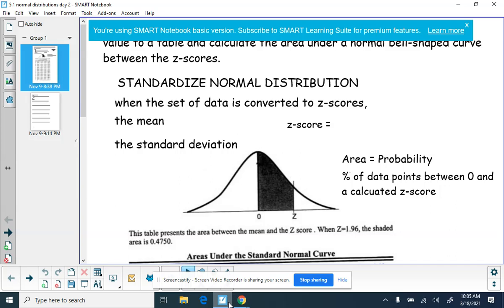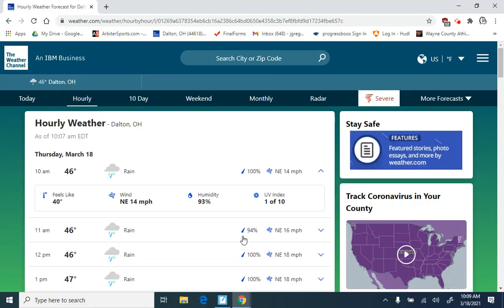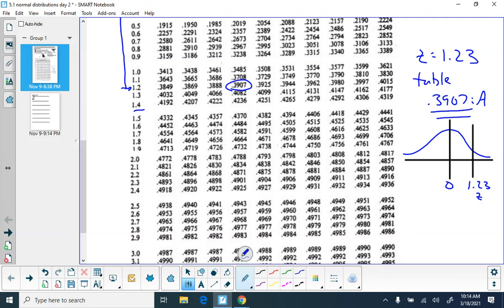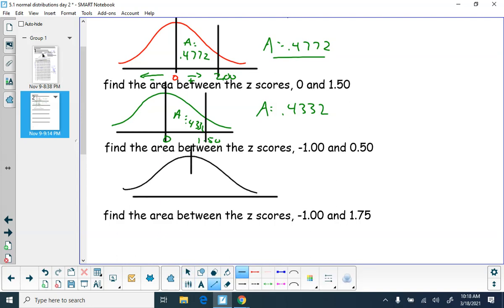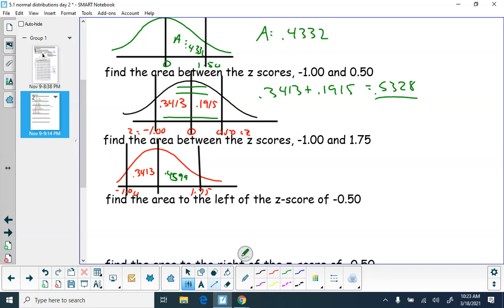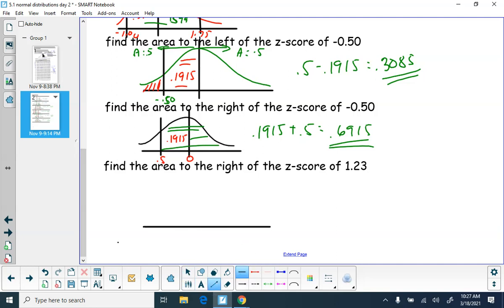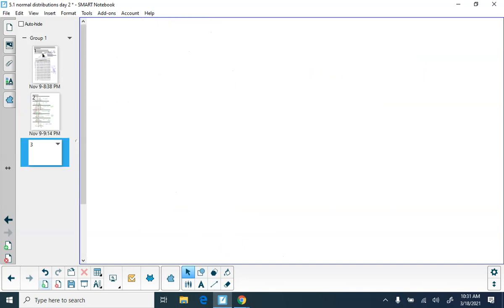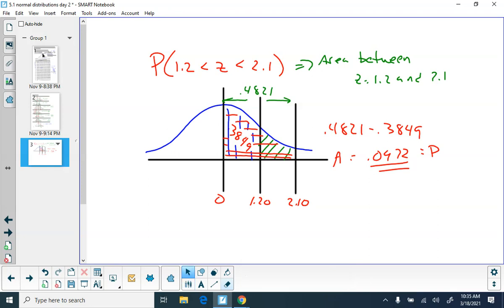Stats 3/18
z-table problems